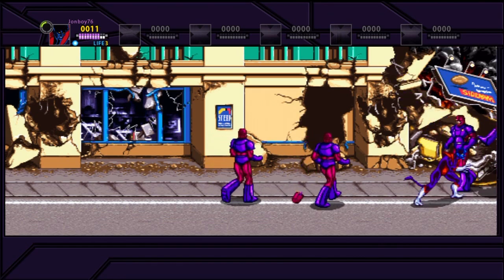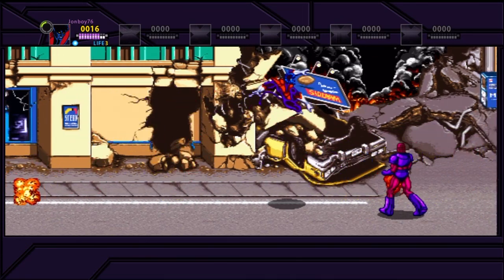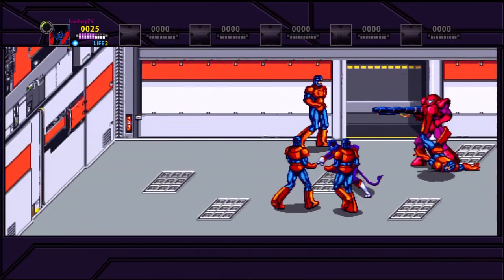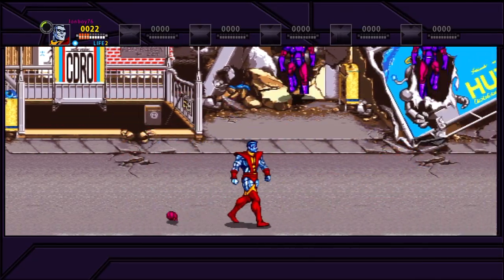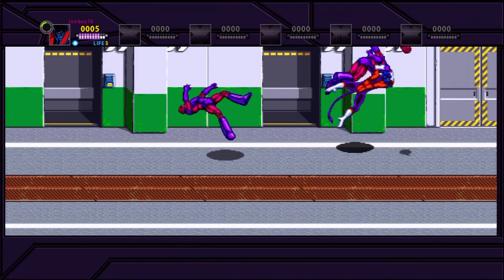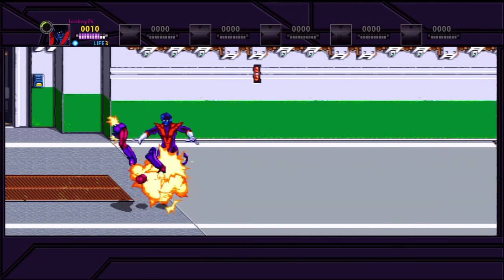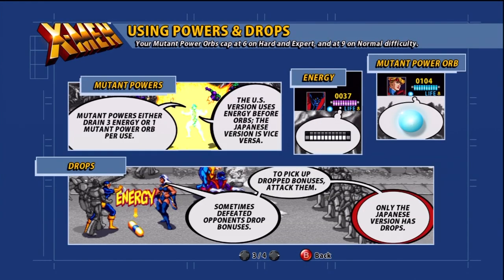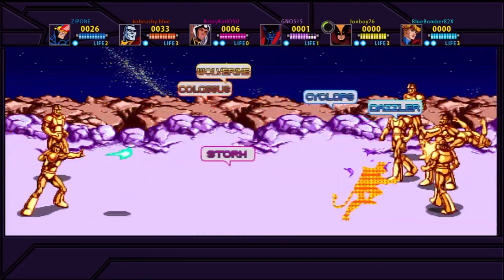X-Men: The Arcade Game (XBLA Review)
This is a review on one of my favorite arcade games back in the day!